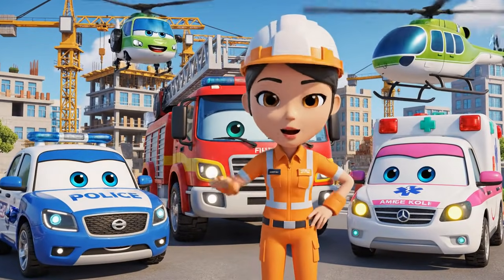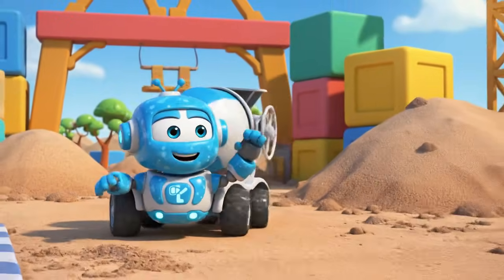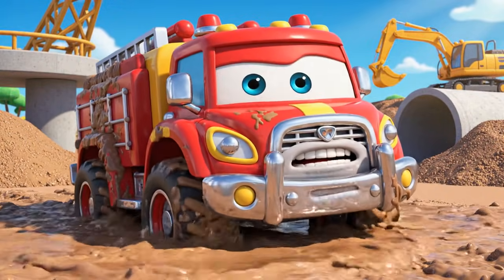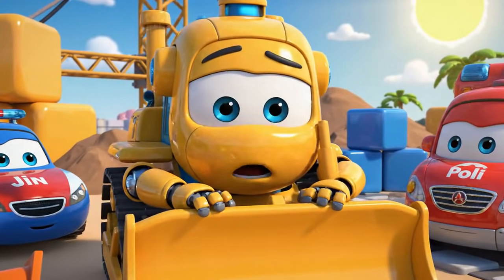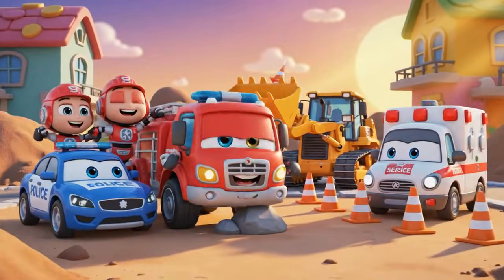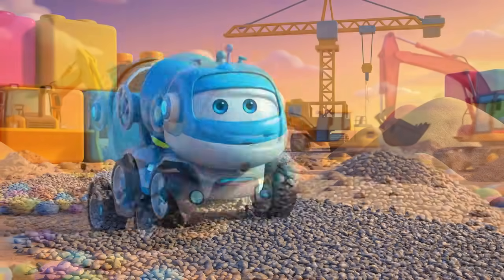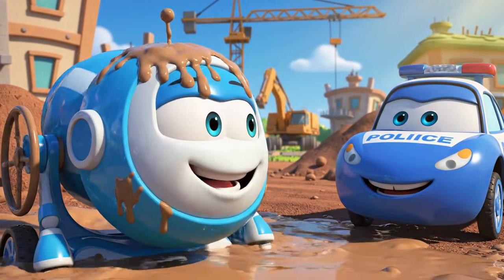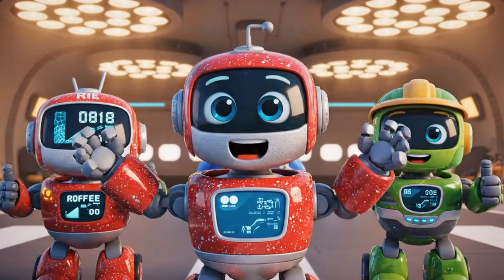Robocar Poli Rescue: Micky Stuck in Concrete! 🚜 Construction Safety & Engineering for Kids 🧱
In this episode, Bruner the bulldozer makes a big mistake by moving safety cones to take a shortcut, leading his friend Micky the cement mixer into a dangerous trap—wet, hardening concrete! 😱 As the concrete starts to set, Poli, Roy, Amber, and Helly must use science and engineering to save the day.
Episode Highlights & STEM Lessons:
- Physics (Viscosity): Amber explains why liquid concrete gets hard and sticky.
- Physics (Traction): Jin teaches why tires spin in mud and how to get a grip.
- Engineering (Support): Roy uses "Stabilizer Jacks" to lift heavy loads without sinking.
- Structural Engineering: The team builds "Buttresses" to stop a wall from falling!
- Safety First: Why we never move safety cones and the importance of backup alarms.
Story Beats:
- Bruner moves safety cones to save time.
- Micky gets stuck in deep wet concrete.
- Roy tries to help but gets stuck in the mud too!
- Helly flies in steel traction pads for a rescue.
- Titan backs into a wall, causing a collapse!
- Bruner redeems himself by engineering a support for the wall.

👍 Like this video if you love the Rescue Team!